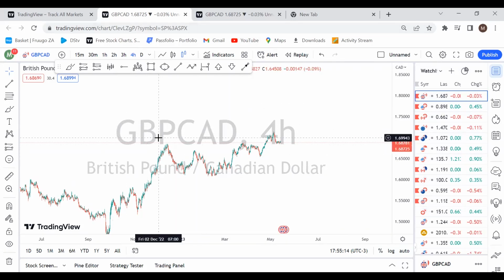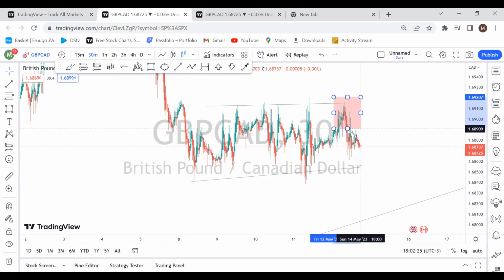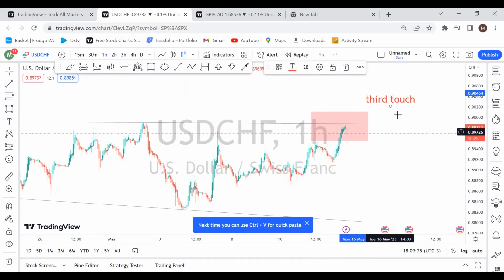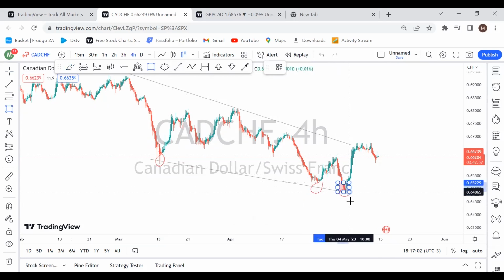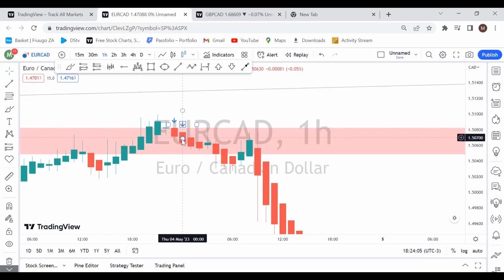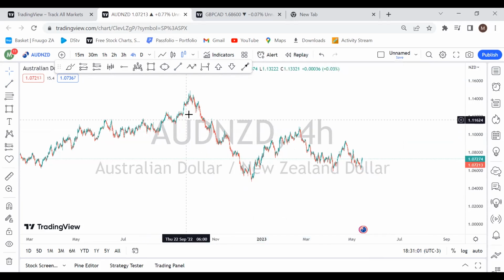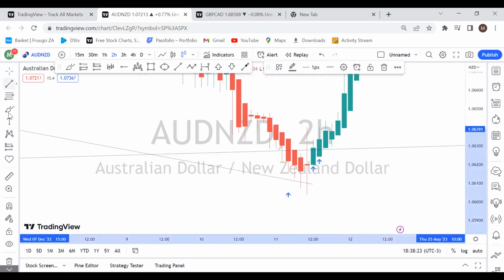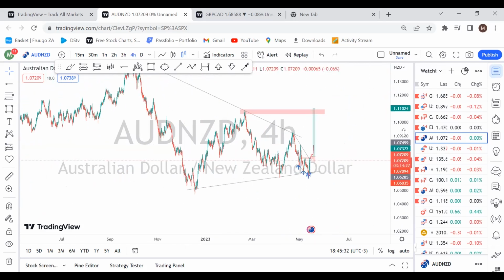BIG Market Breakdown for the Week...must watch